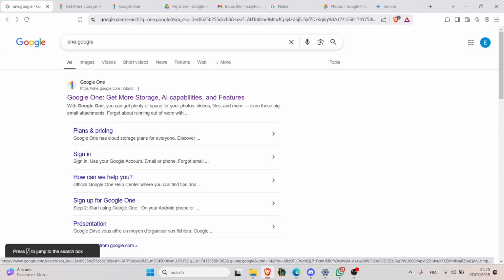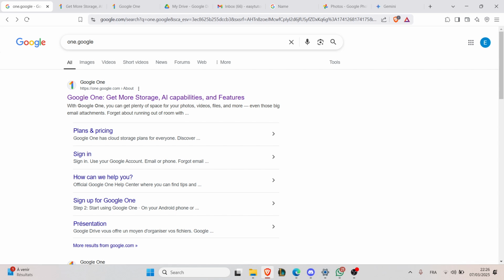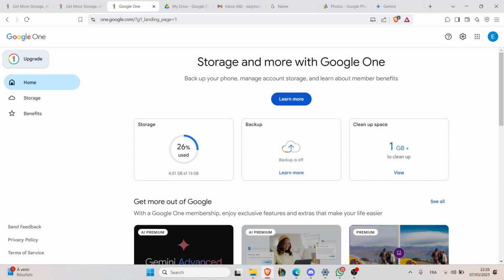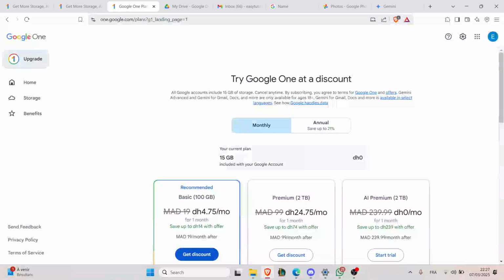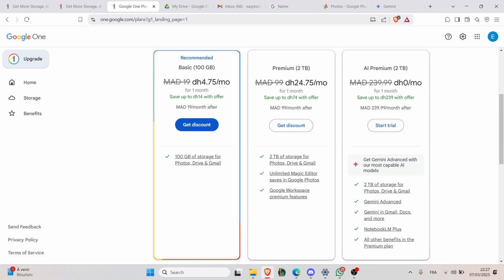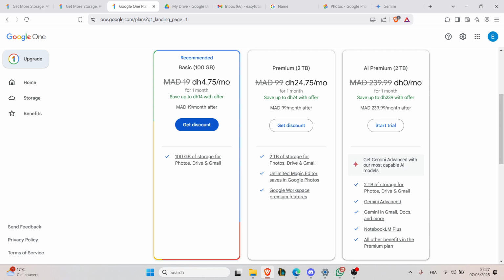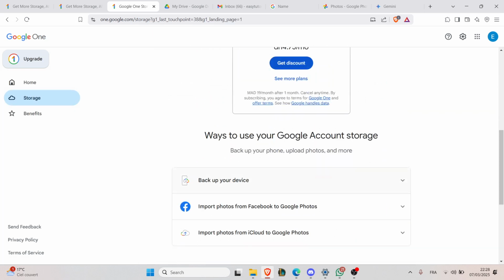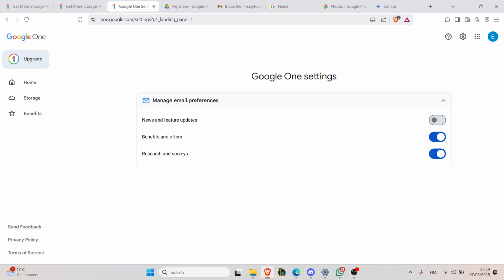How To Set Up Google One Tutorial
Today we talk about set up google one,google one,google one app,googleone,get google one